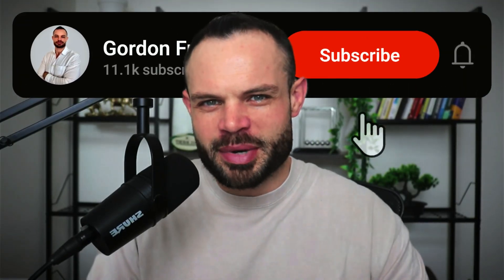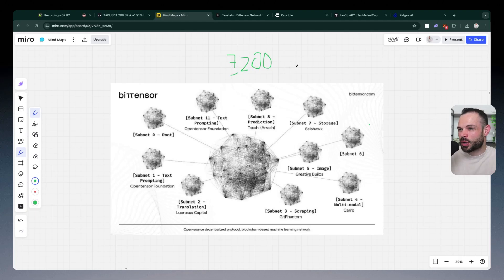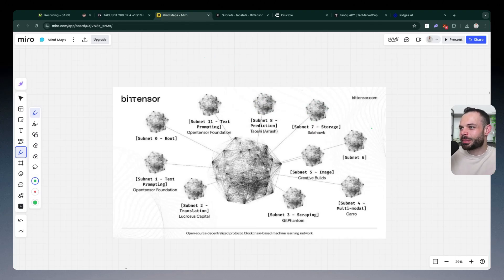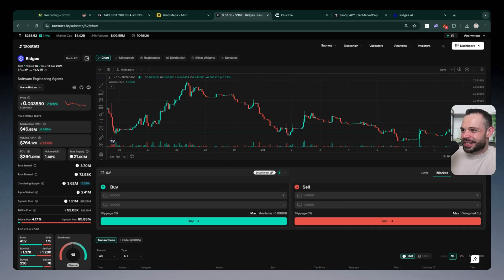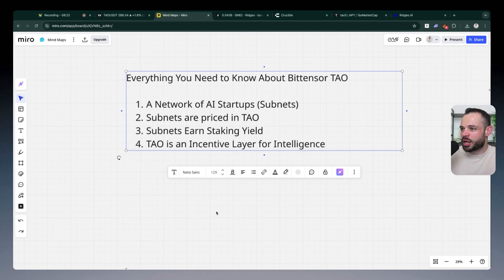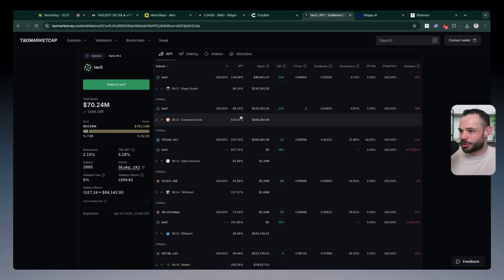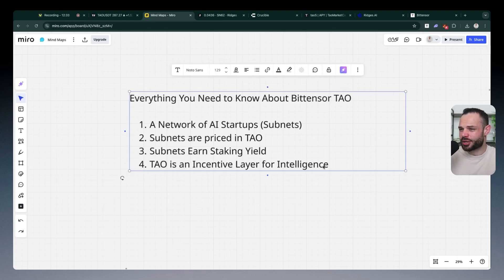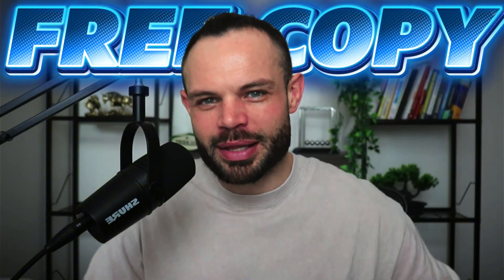Everything You Need to Know About Bittensor (TAO) in 15 Minutes!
In this video, we break down everything you need to know about Bittensor (TAO) in just 15 minutes—how it works, why it matters, and why so many are calling it the most important decentralized AI network ever created.

A Network of AI Startups (Subnets) :
Bittensor is not a single AI model but a decentralized network of independent AI subnets, each functioning like its own startup. Every subnet focuses on a specific intelligence task such as text generation, image creation, data indexing, or model inference.

Subnets Are Priced in TAO :
Each subnet has its own token economics and is valued directly in TAO, the native currency of the Bittensor network. This pricing mechanism allows the market to determine which types of intelligence are most valuable over time.

Subnets Earn Staking Yield :
Subnet participants—including miners and validators—earn staking rewards in TAO based on the quality of intelligence they provide. Higher-performing subnets and contributors capture more emissions, creating strong competition and innovation.

TAO Is an Incentive Layer for Intelligence :
TAO acts as a universal incentive layer that rewards useful, high-quality machine intelligence. Instead of paying for compute alone, the network rewards results, aligning economic value with real AI performance.